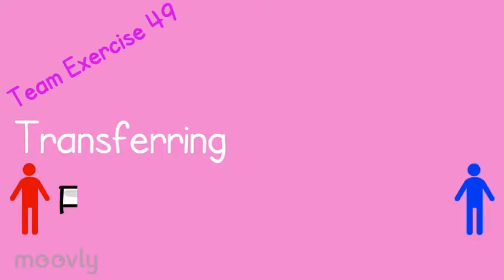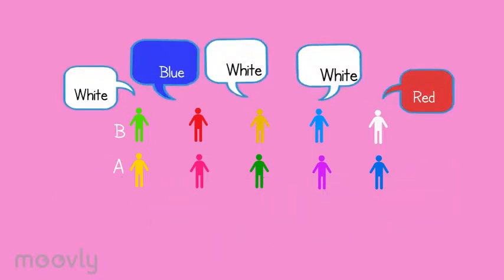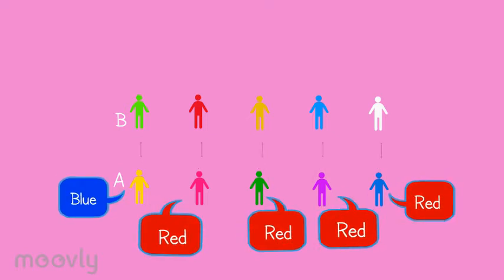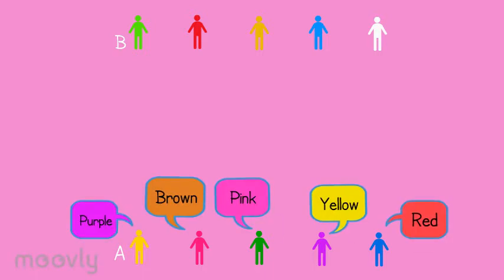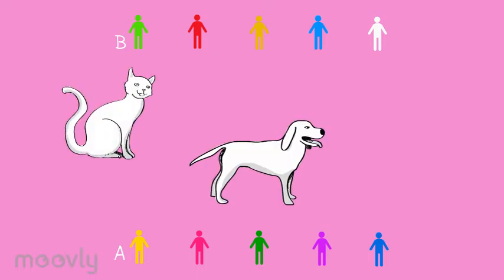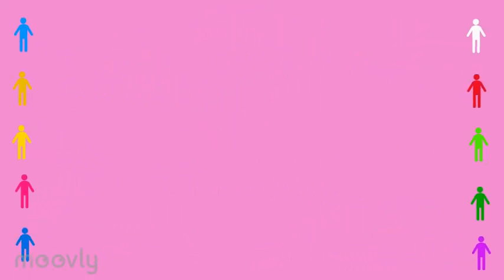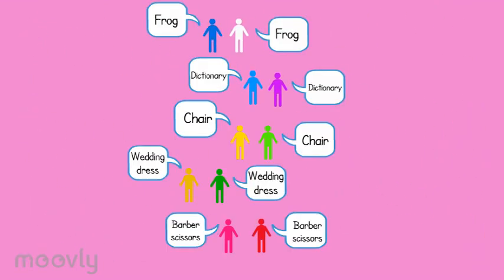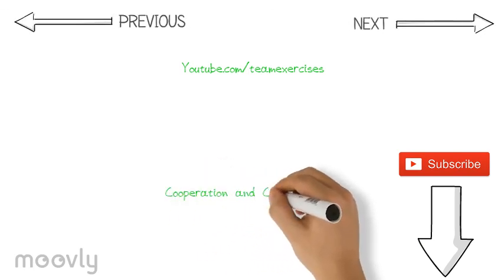Communication Basics - Transferring *49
Now you know the communication basics, get my 101 Team Building Exercises Book 📖 on Amazon
In this exercise the team will experience in a playful way the communication basics. There will be a sender, a receiver, and a lot of noise. Just as in real life, those three elements together form communication. Everyone talking at the same time makes this exercise challenging.  💬

Do you like this exercise? Let’s give these variations a try:

1.   You can tell the participants that they can speak as loudly as they like. They will  discover that talking louder doesn’t necessarily guarantee clearer communication. Since everyone is talking louder, the noise level will increase, and no one will be able to hear each other anymore. They will discover that talking very loudly doesn’t help people hear you better.

2.   During the last part, you can make it a bit easier by giving them a theme for the random words, for example, “having fun”.

• Extensive explanations
• Multiple variations